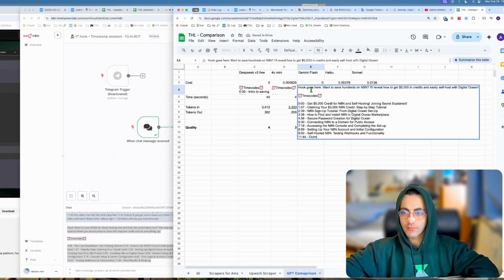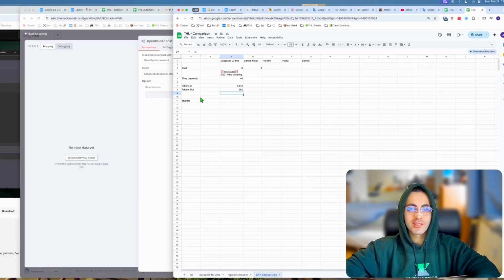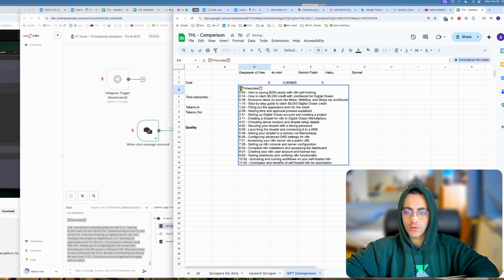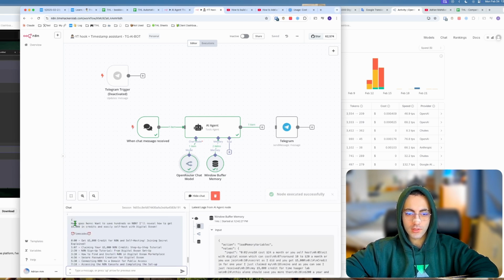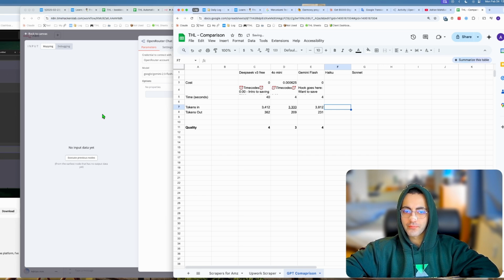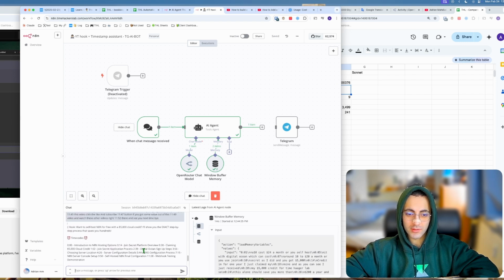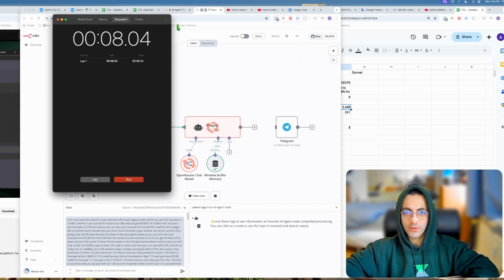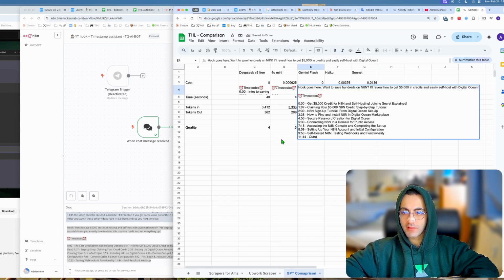Comparing AI models in n8n in Spreadsheet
Book a 20min free automation strategy call with me:
Comparing ChatGPT Models in timecode generation with 1 system prompt: Gemini Flash vs. DeepSeek V3 vs. Sonet

⏰Timecodes⏰

0:00 - Introduction to ChatGPT model comparison
0:14 - Overview of models: Haiku, Sonet, Gemini Flash
0:32 - Testing and comparing model performance
0:44 - Initial impressions of DeepSeek V3
1:07 - Testing ChatGPT 4 Mini
1:57 - Performance results for ChatGPT 4 Mini
2:44 - Formatting issues with DeepSeek V3
3:21 - Testing Gemini Flash model
4:09 - Performance results for Gemini Flash
4:46 - Analyzing quality and formatting of outputs
5:03 - Resetting session for Hau model test
5:30 - Performance results for Hau model
6:46 - Testing Sonet model
7:43 - Performance results for Sonet
8:40 - Final thoughts on the best model
8:48 - Conclusion: Gemini Flash as the winner

  ⚙️ Do you need automations custom built for you? ⚙️